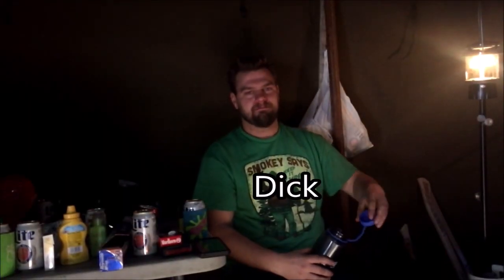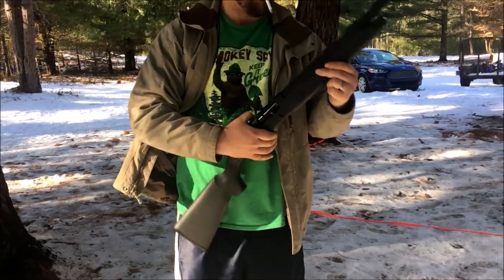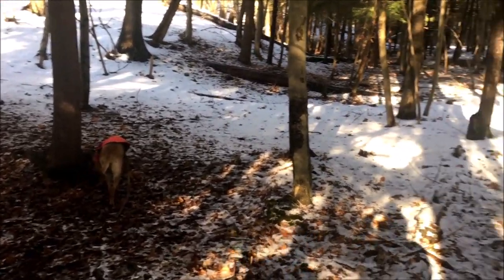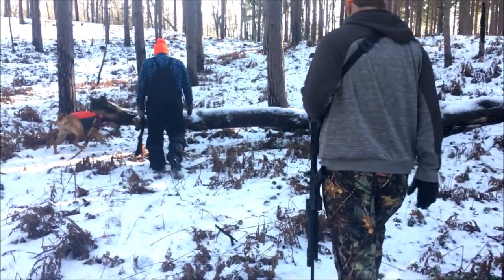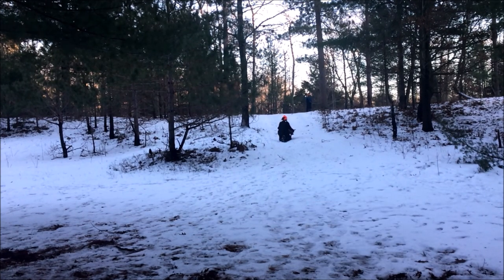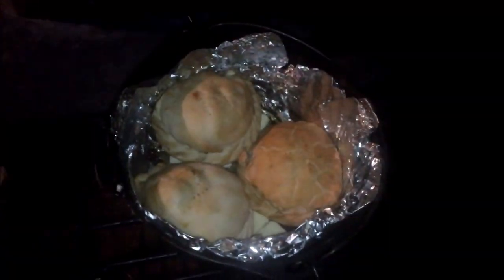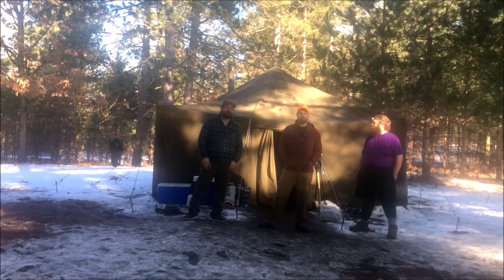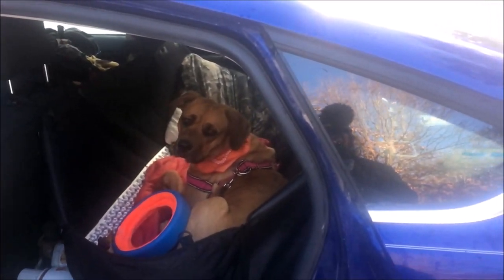Small Game Hunting Camp in the Manistee National Forest...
Kara, Jon, Dick and Drew finish out squirrel hunting camp at the Nordhouse Dunes Wilderness Area. Join them at Fort GreenBear as they scour the woods for signs of furry critters and adventure. Pasties are on the menu over the wood burning stove, and Kara is there to keep things exciting!

Logo: @BIT_Spookery

Opening Graphics: @This_Show